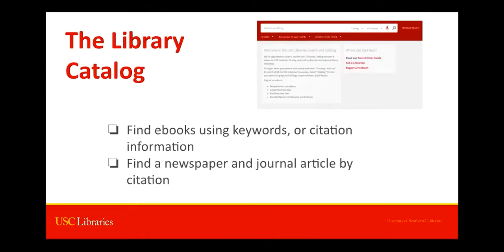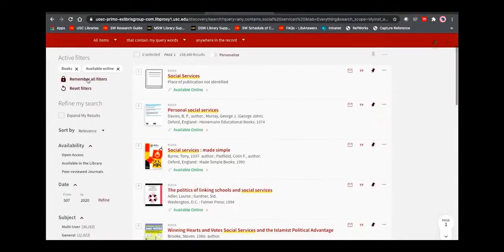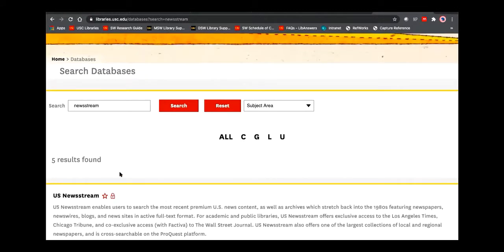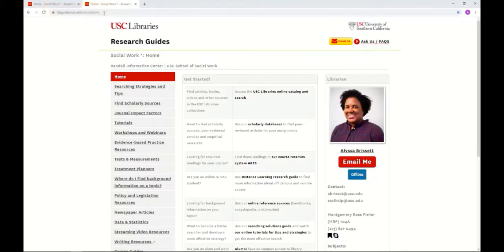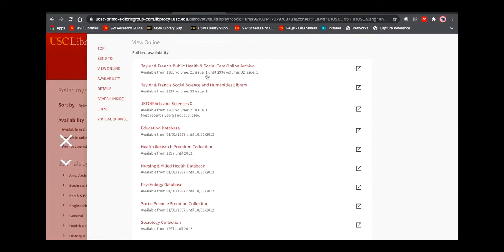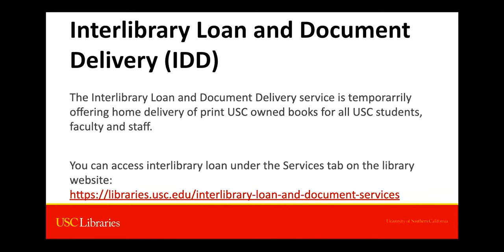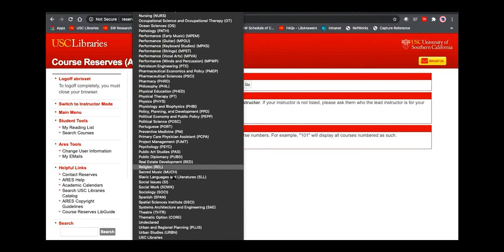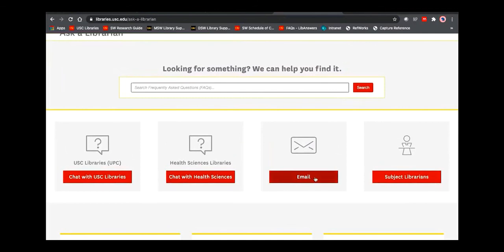Intro to Libraries for Social Work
This video is an overview of USC Libraries resources for students in the Suzanne Dworak-Peck School of Social Work. It covers:

the library catalog
interlibrary loan and document delivery
course reserves